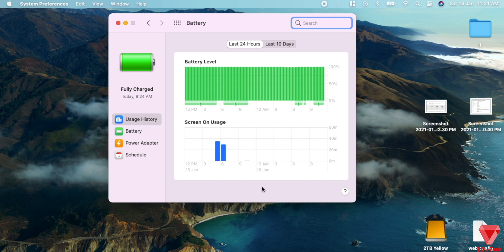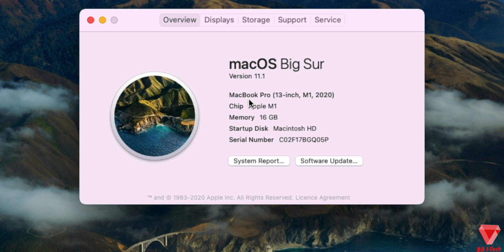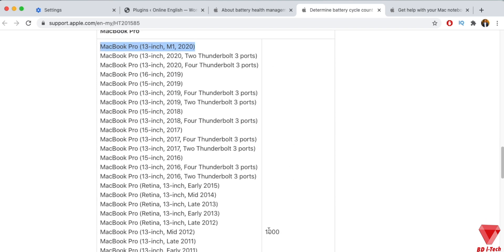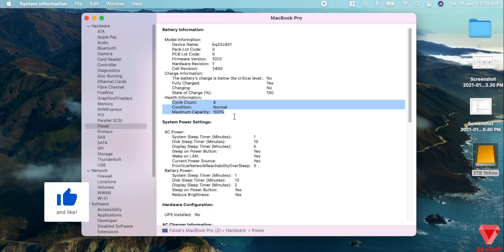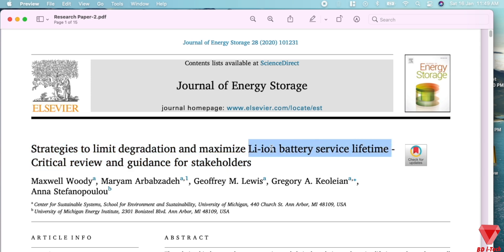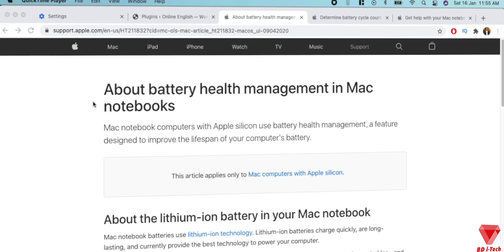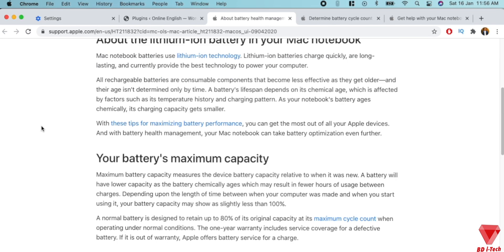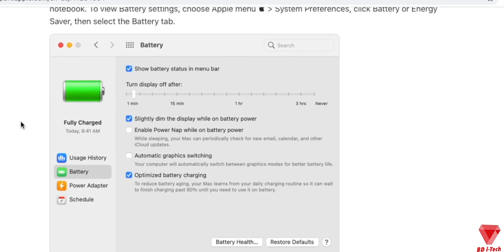How to EXTEND Your MacBook's Battery Life | M1 & Intel Mac's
After researching a couple of months about how to extend your Macbook Pro or Macbook Air Battery life. In this video, I am explaining in detail how to keep your MacBook battery life long.

Table of Contents:
0:00 - Overview of MacBook Battery
0:40 - How to Check the Cycle Count
1:09 - What is a Cycle Count
2:38 - What is my Battery Cycle Count?
3:26 - Research on Battery Cycle Count
5:03 - Things To Do

Also Checkout:
How to Use Two WhatsApp Accounts in One iPhone